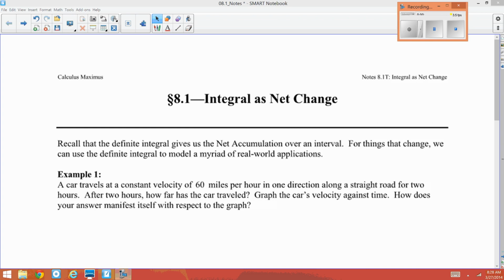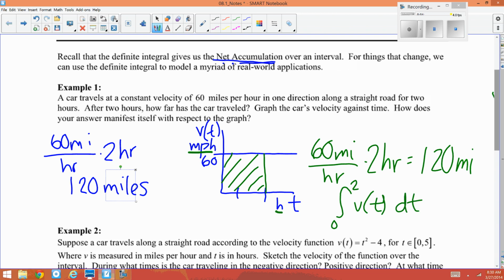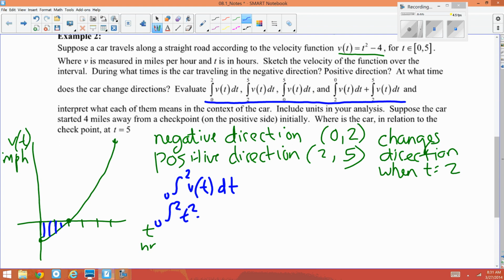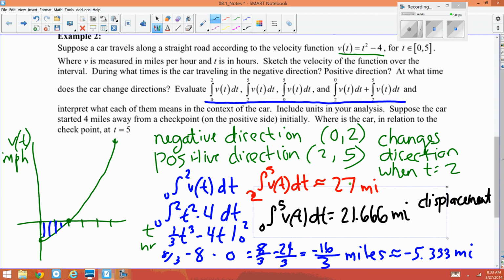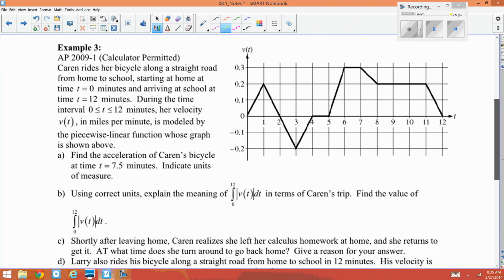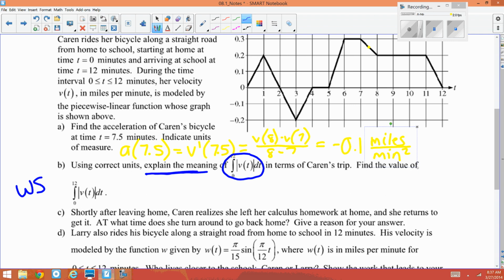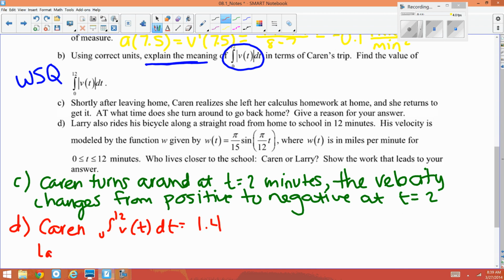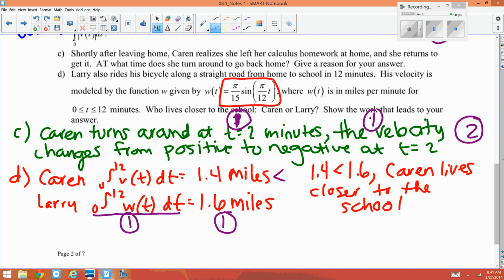8.1 Integral as a Net Change - Ex. 1 - 3